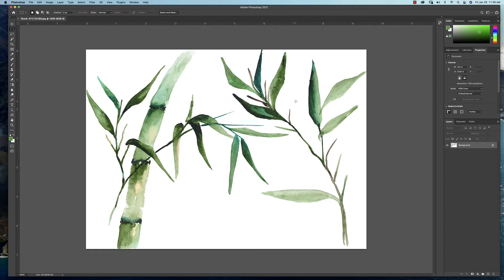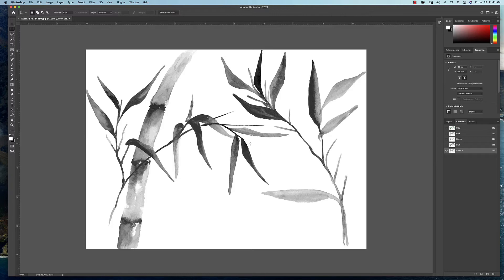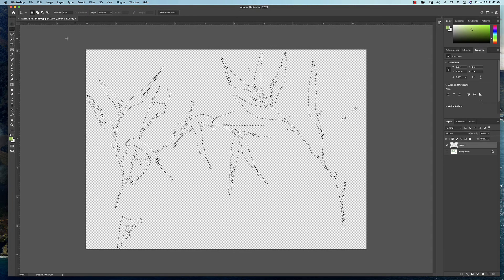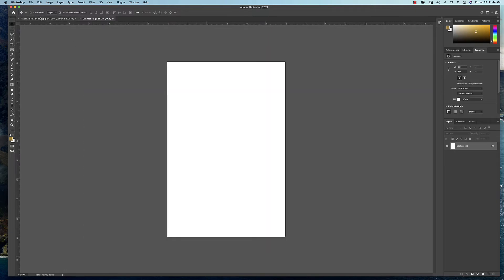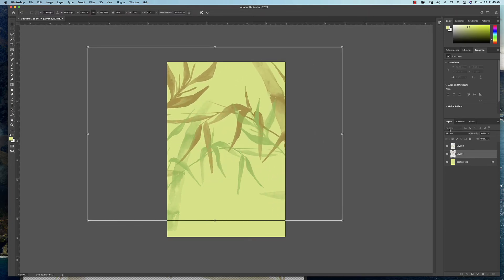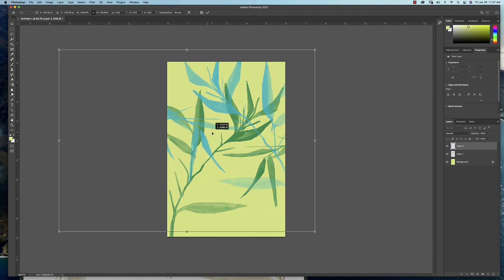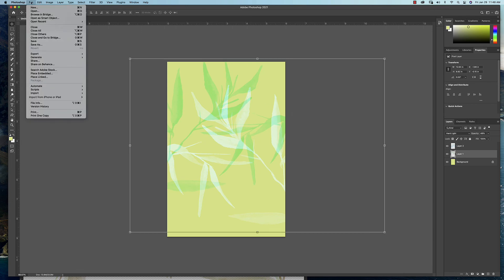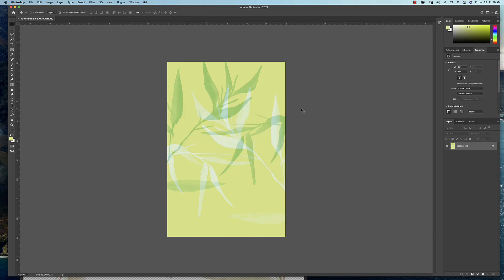02 02i Pattern